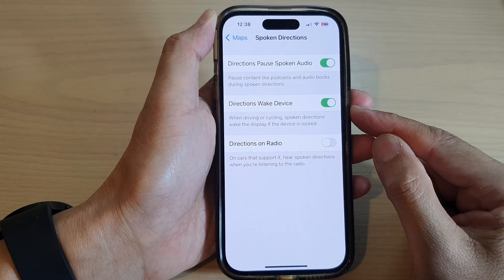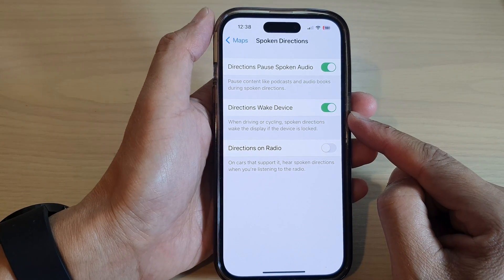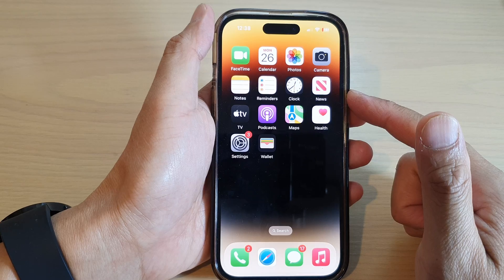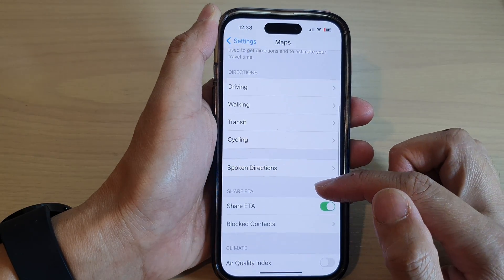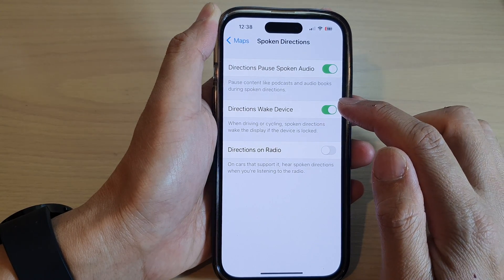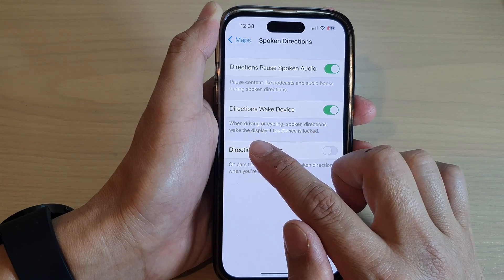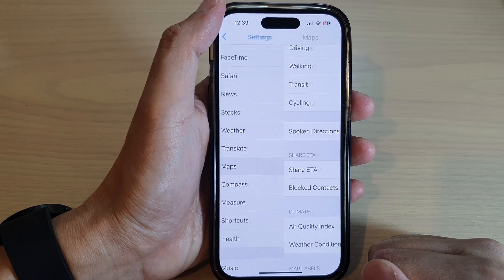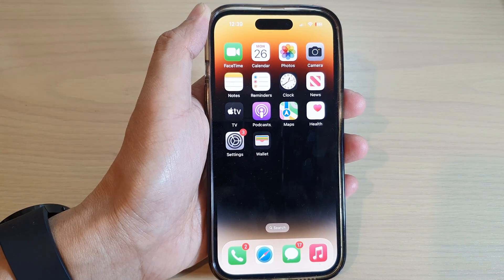iPhone 14/14 Pro Max: How to Turn On/Off Apple Maps Directions Wake Device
Learn how you can turn on or off Apple Maps directions wake device on the iPhone 14/14 Pro/14 Pro Max/Plus.